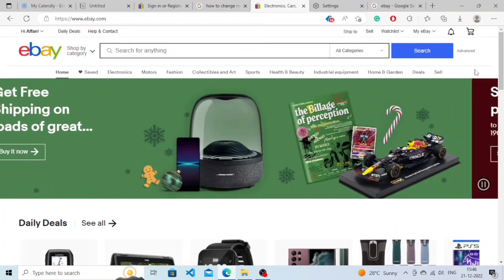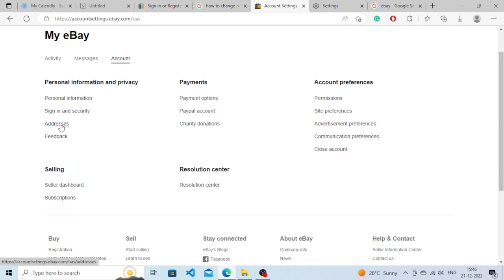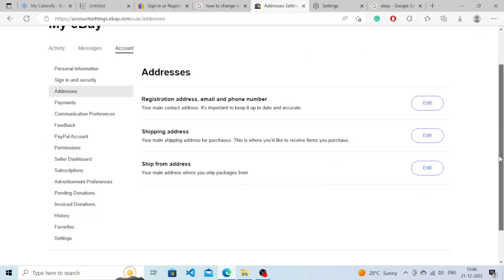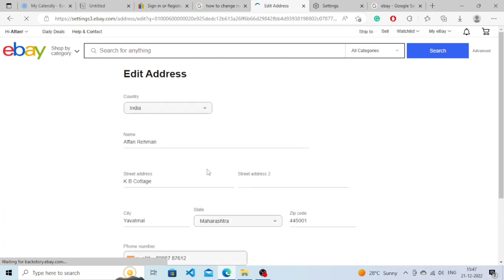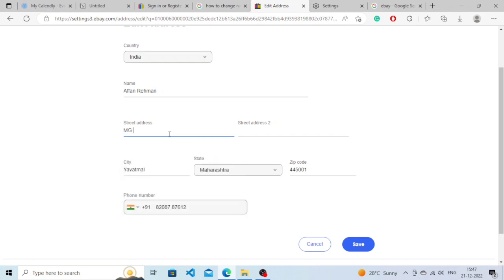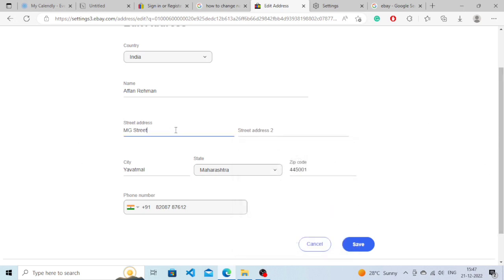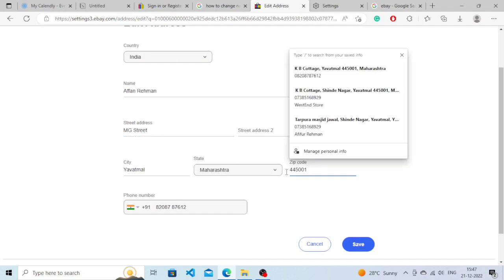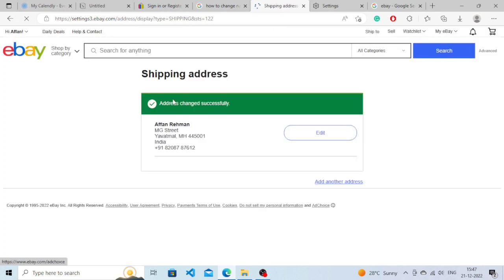How To Change Address On eBay ll Edit Ebay Address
How To Change Address On eBay. In this video on How To Change Address On eBay, we're going to show you how to change your address on eBay. This is a quick and easy process that will help you keep your belongings safe and secure.
If you're looking to change your address on eBay, then this video is for you! We'll show you how to change your address using the eBay interface, and explain the process step-by-step. This video is sure to help you keep your eBay transactions safe and secure!